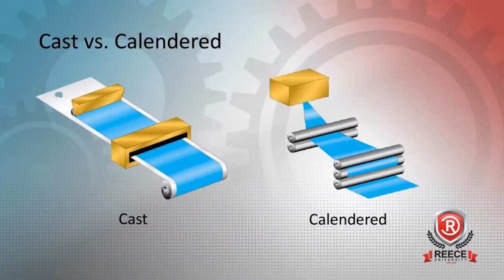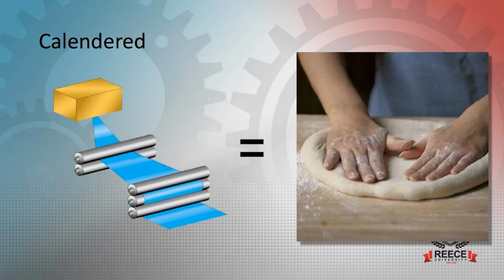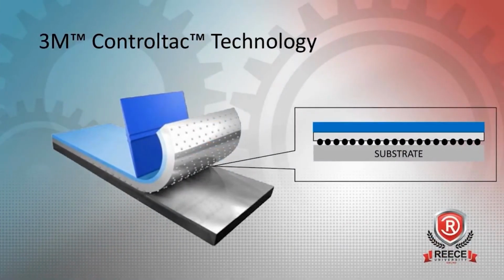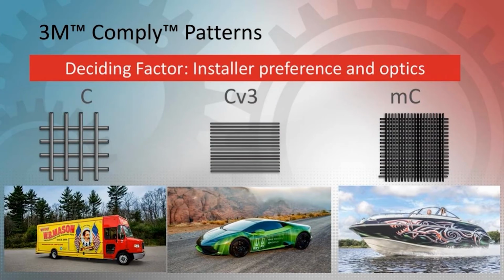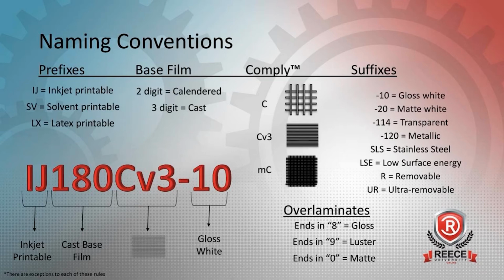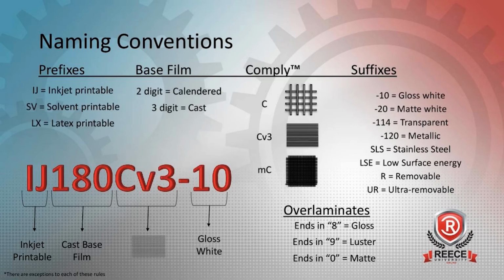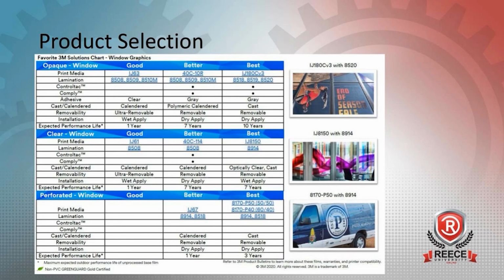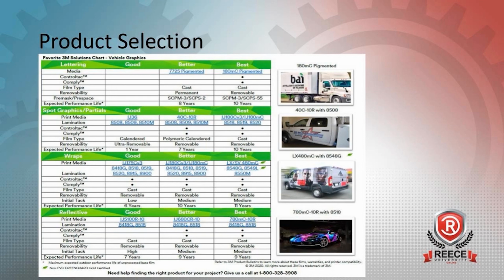ReeceU - 3M - Graphics 101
Join Angela Paluso and Marc Bagley from 3M in discussing 3M's Graphics 101. Visit ReeceU.com for more live webinars.